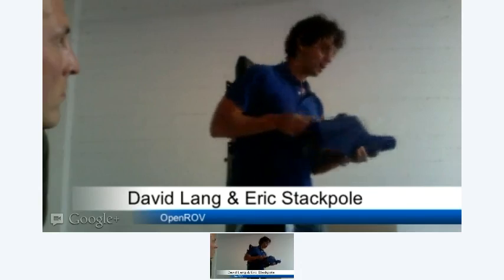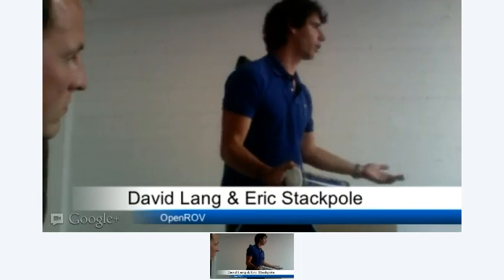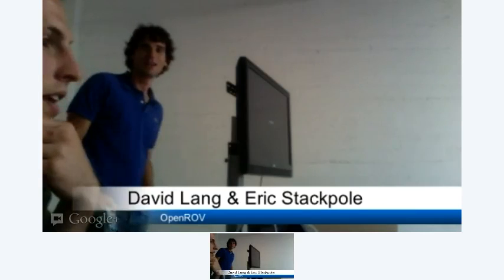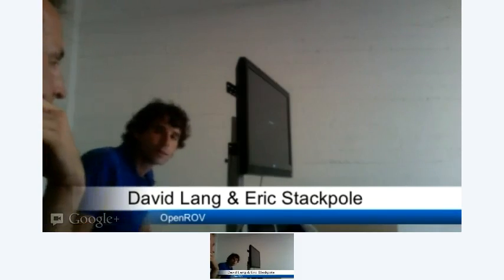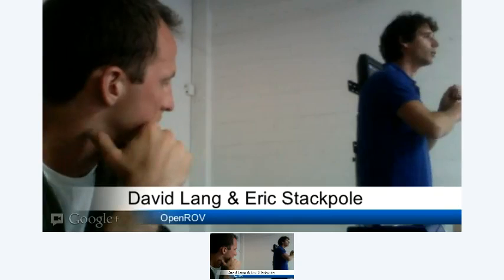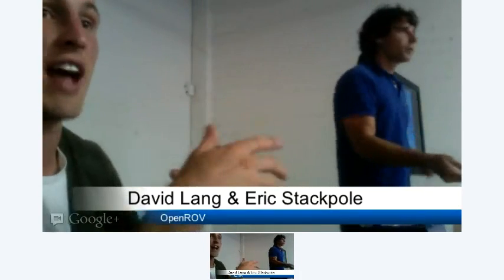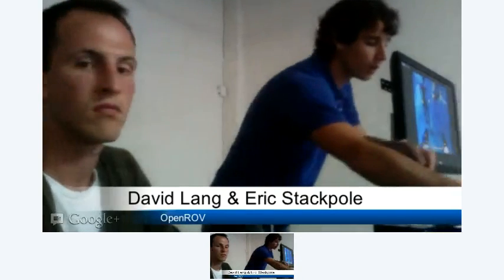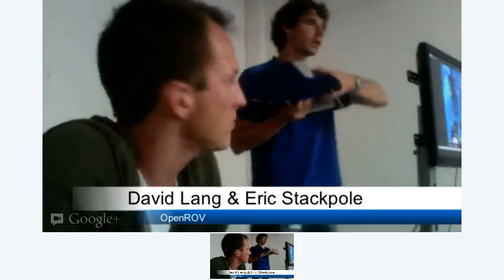OpenROV Meetup 7/24/2012